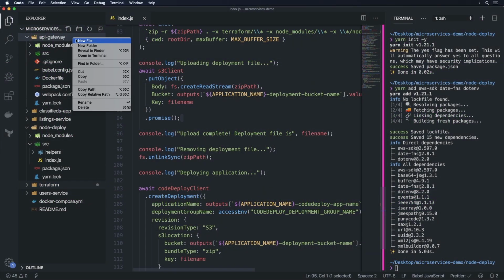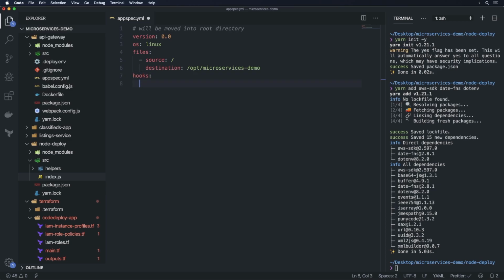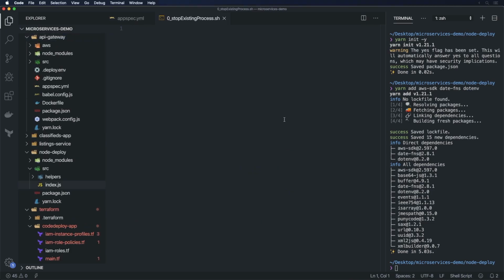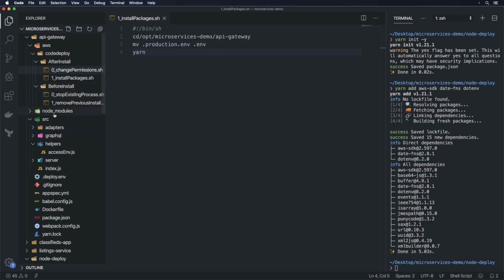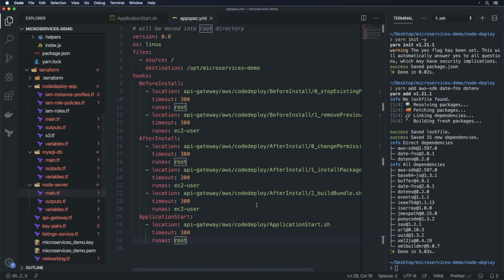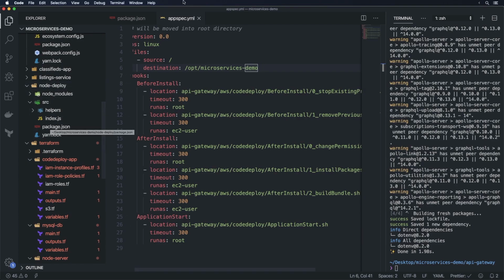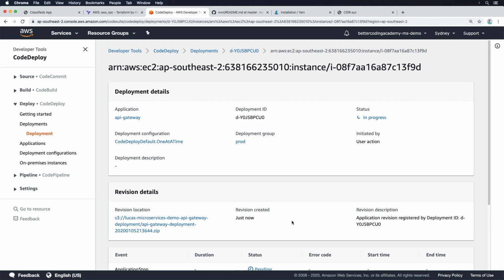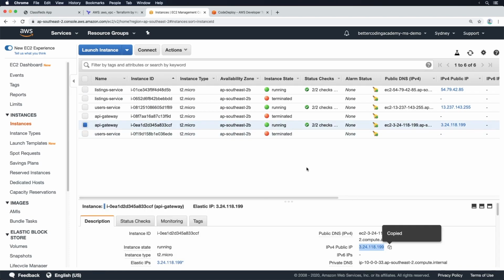Create Microservices Using React/Node.js on AWS with Terraform | Part 5 | Code With Me!